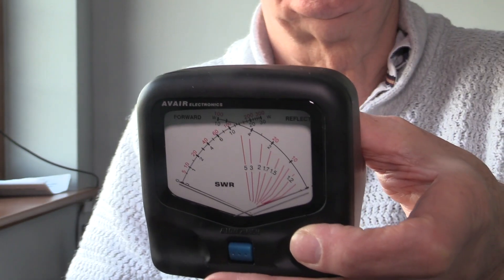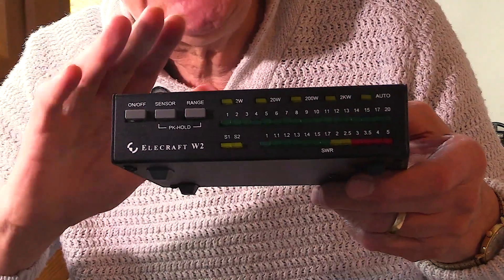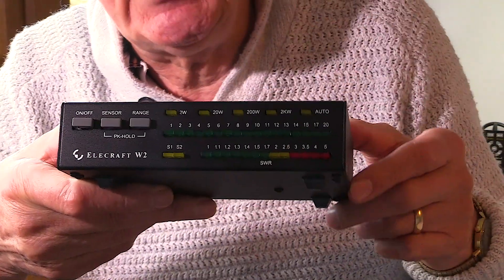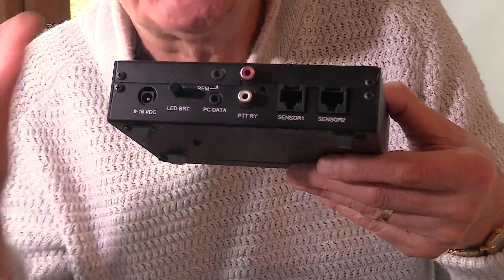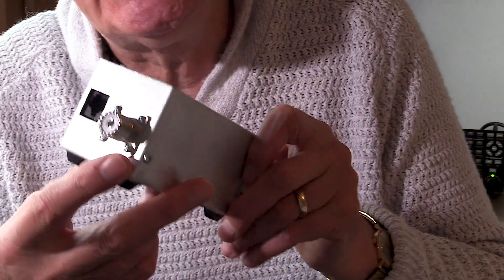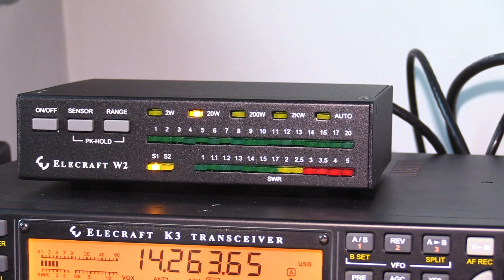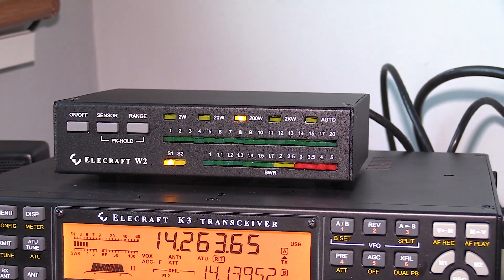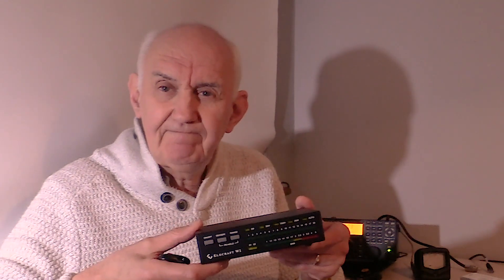Elecraft W2 VSWR Power Meter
Here at Waters & Stanton we demonstrate the Elecraft W2 VSWR Power Meter. We like the way it can measure PEP. Video and music by Peter Waters G3OJV